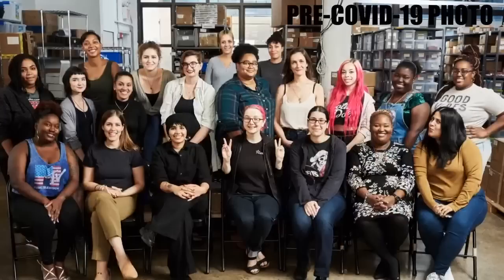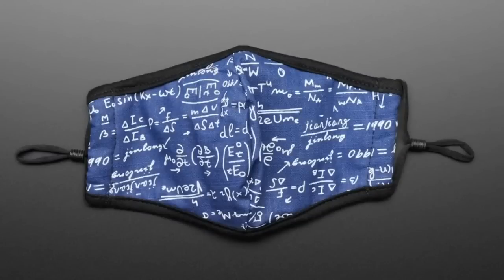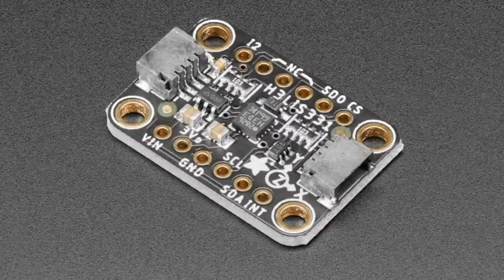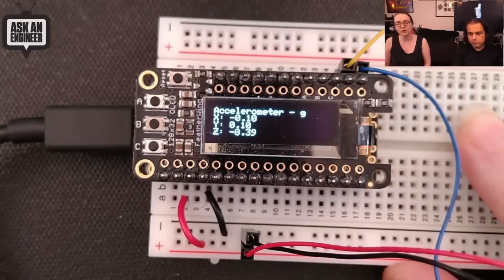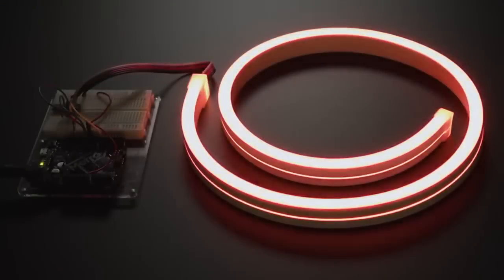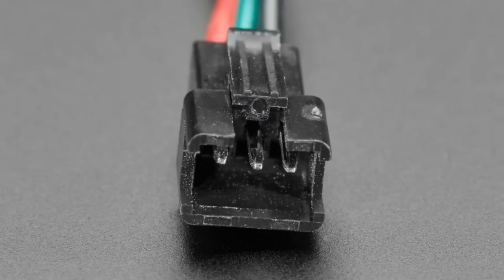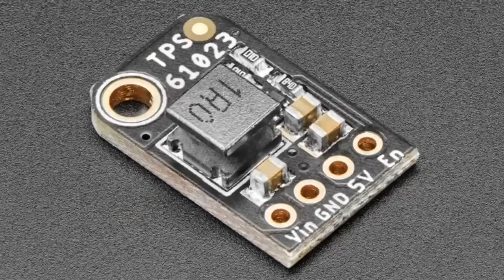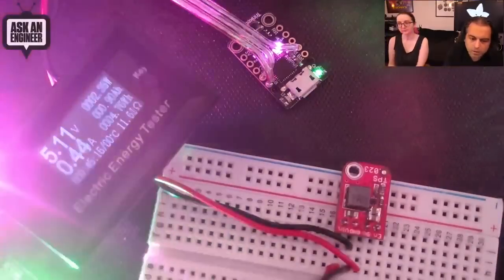New Products 7/01/20 featuring Adafruit MiniBoost 5V @ 1A - TPS61023!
Circuit Playground Express - Black Girls CODE (0:23)

Pimoroni Unicorn HAT Mini for Raspberry Pi - PIM498 (2:38)

Adafruit H3LIS331 Ultra High Range Triple-Axis Accelerometer - STEMMA QT / Qwiic (3:45)

RGBW Neon-like LED Flex Strip - Cool White 5500K - 1 meter (6:34)

RGBW Neon-like LED Flex Strip - Warm White 2700K - 1 meter (6:34)

Ultra Bright 3 Watt Chainable NeoPixel LED - WS2811 (9:14)

Adafruit MiniBoost 5V @ 1A - TPS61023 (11:05)